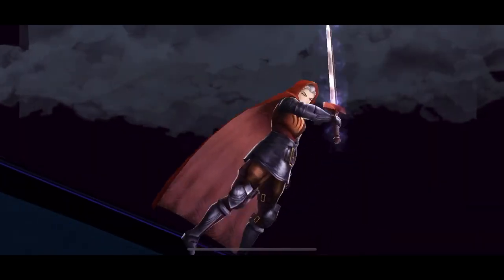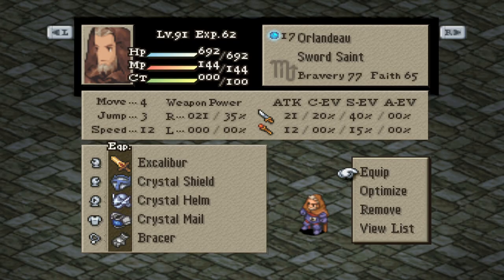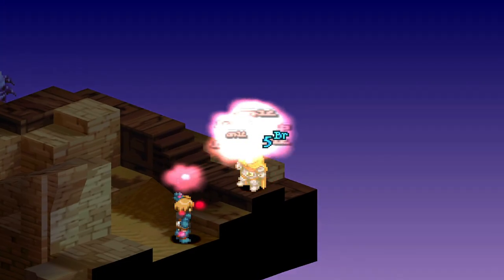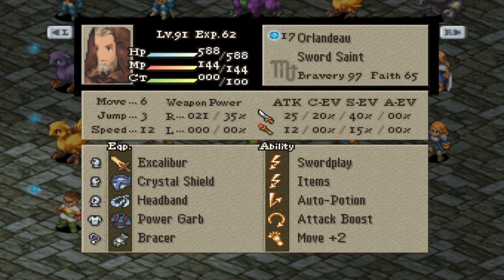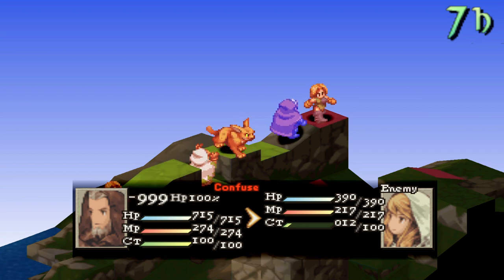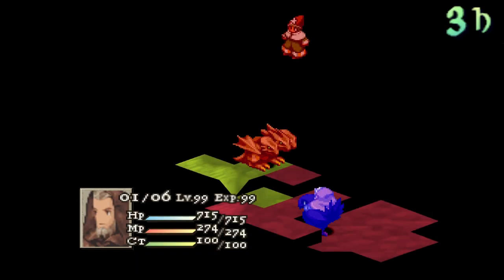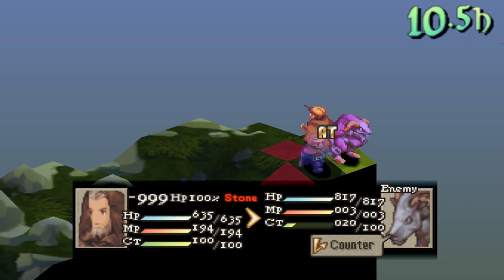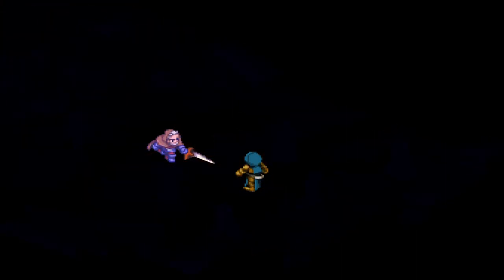Final Fantasy Tactics Best Orlandeau Builds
These are some Orlandeau builds I enjoy using.  He is quite strong but I try to take him to the next level.